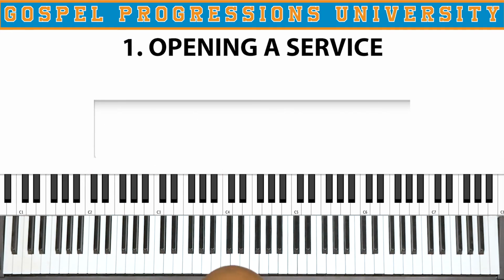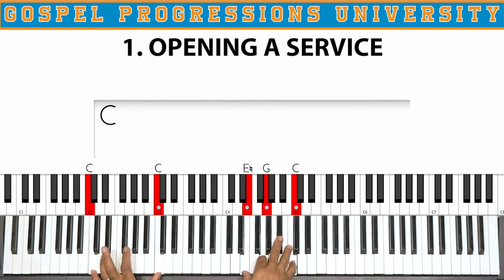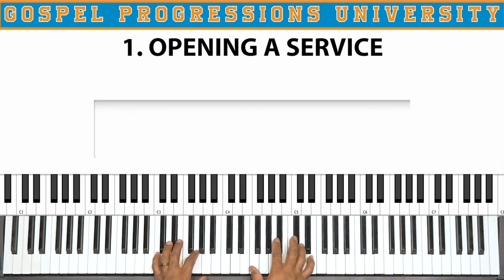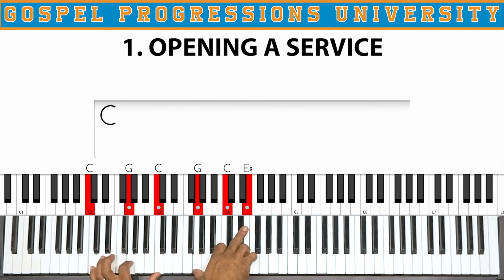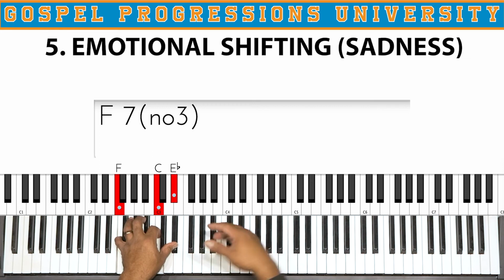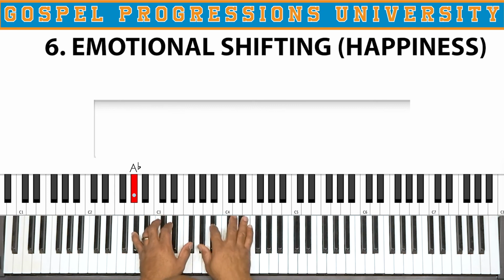6 Easy Church Service Transitions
Learn these 6 easy church service transitions! Download the FREE LMS and MIDI files!